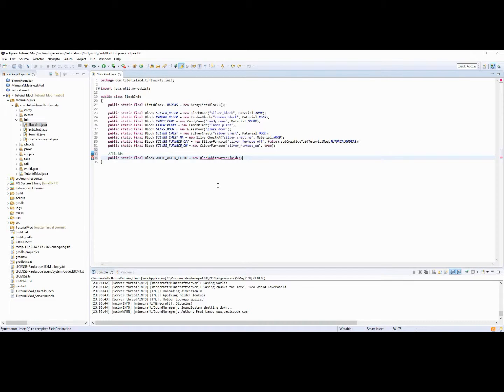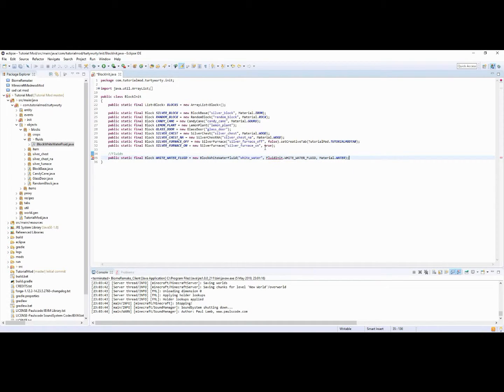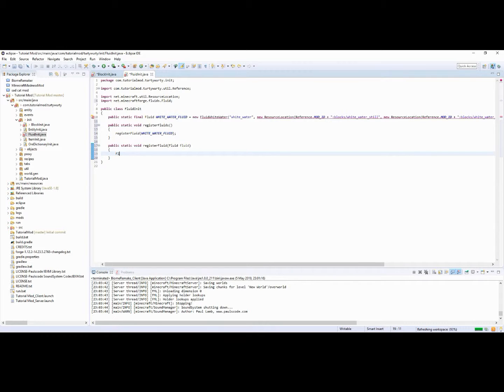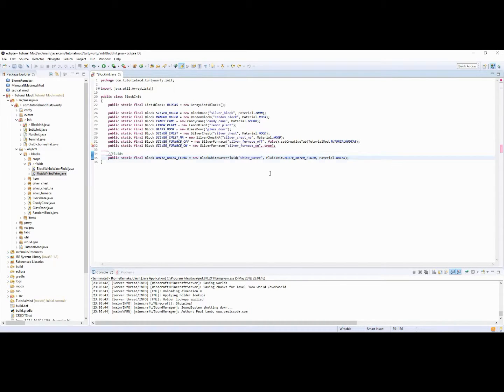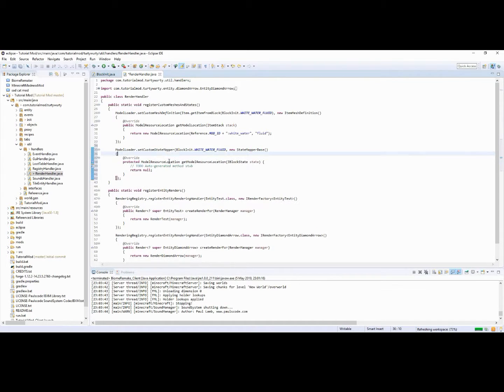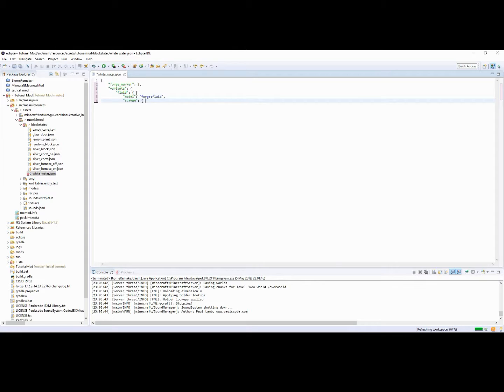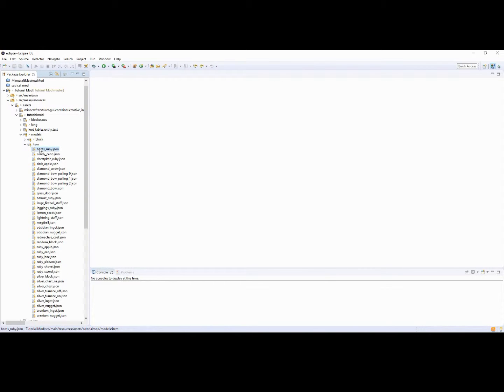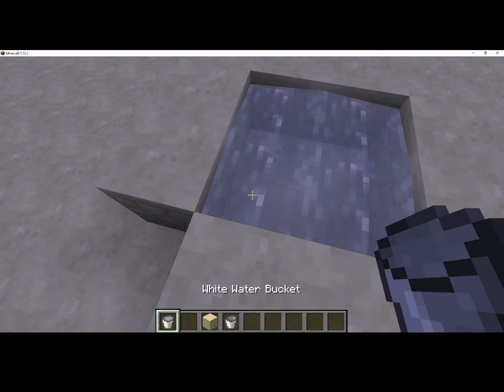Minecraft Modding Tutorial 1.12.2 - Episode 28 - Custom Fluids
Hey guys, TurtyWurty here, in this tutorial we cover how to create your own fluid! It is a rather simple thing to do however the JSON's normally cause issues if you don't get them right so make sure that you have got them from GitHub if they are not working! The GitHub link is in the description as well as my discord server where you can ask for any help with the tutorials or issues and problems!